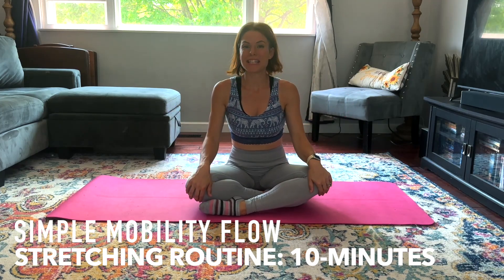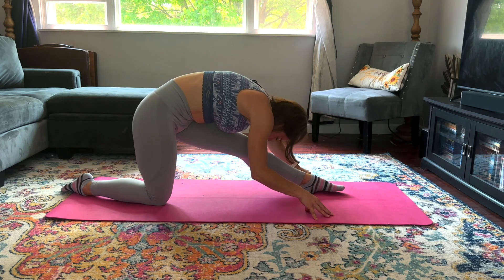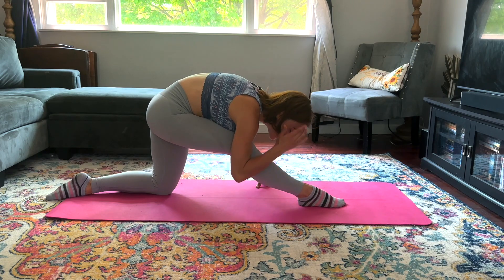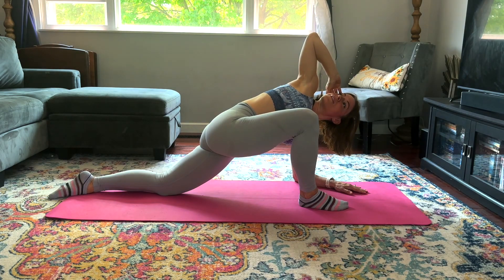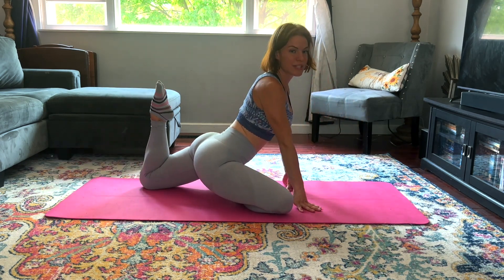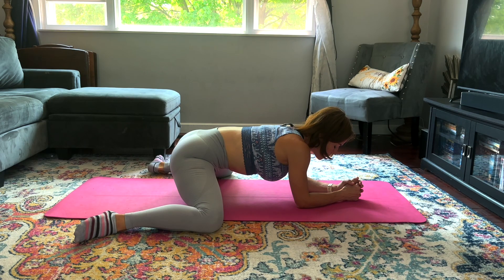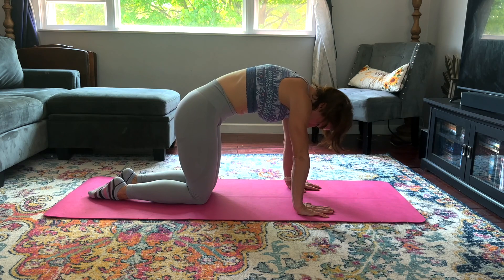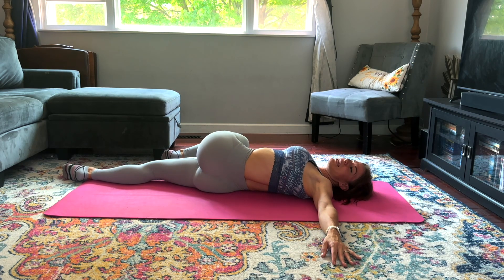10-Minute Daily Mobility: Stretching Routine